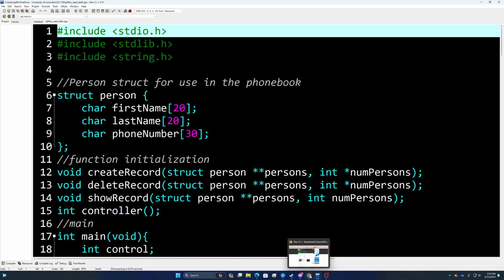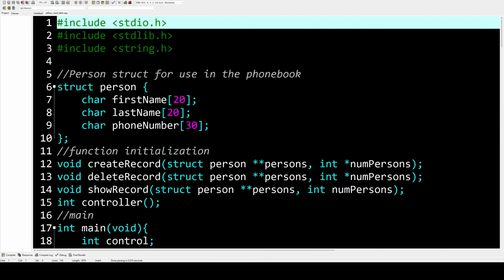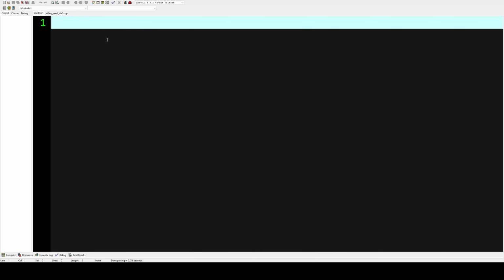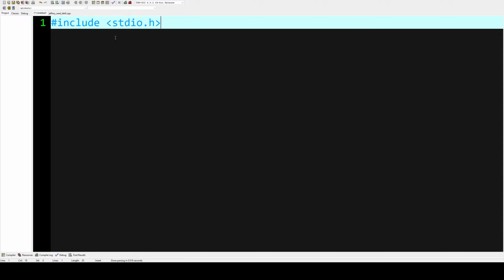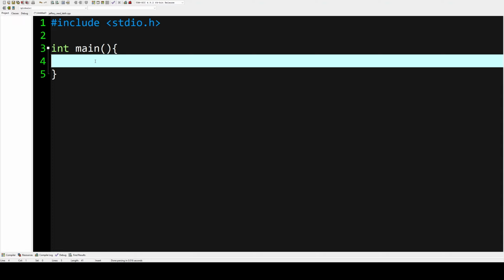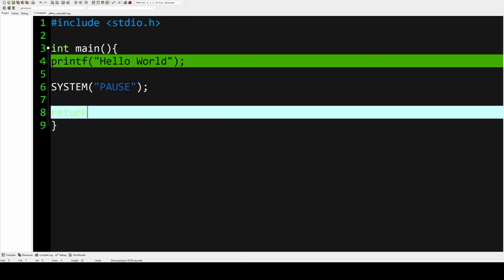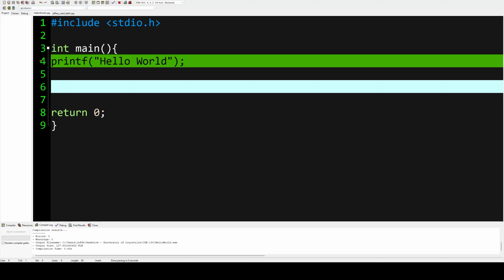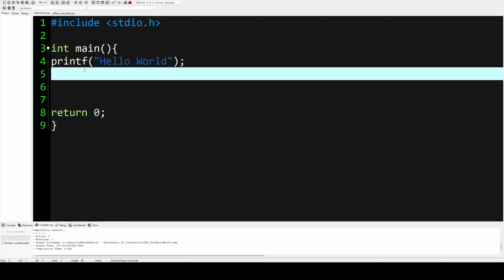C Programming for Beginners: Episode 1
Today we start our tutorial of the C Programming Language. We will be going through getting set up with your IDE and then of course, completing the obligatory Hello World.
I am super excited for this tutorial series and I think you will learn a lot from following this series.

If you are interested in a great C Book check out C Programming for the absolute beginner